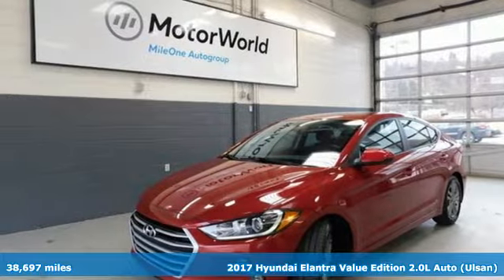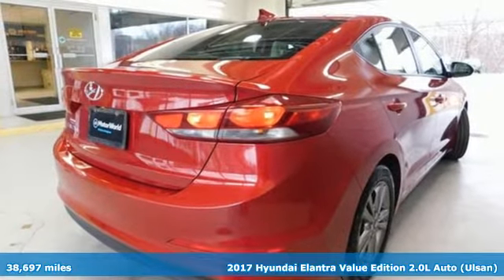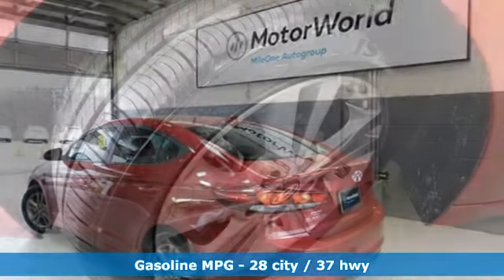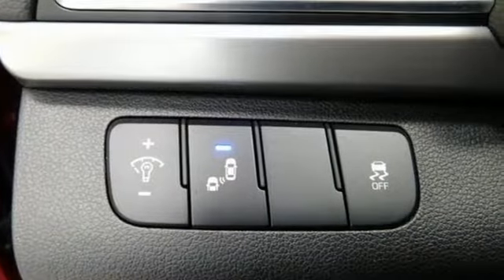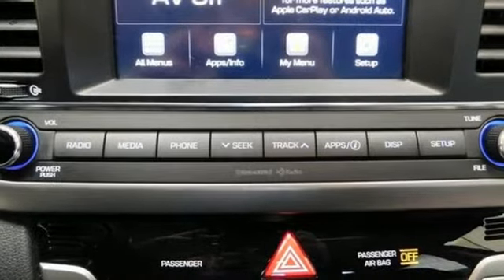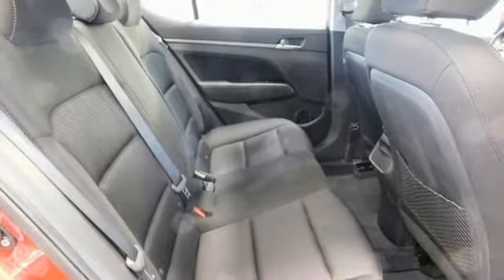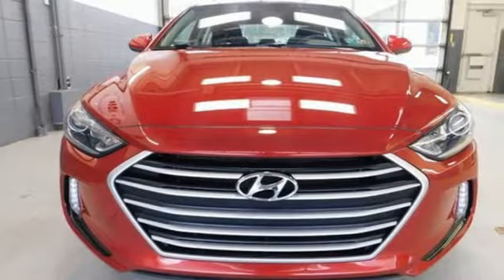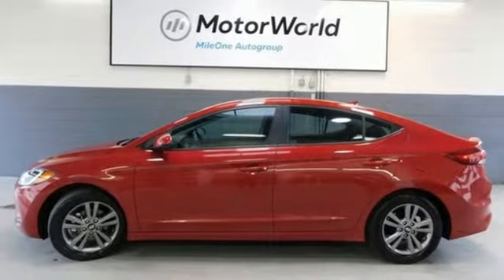Used 2017 Hyundai Elantra Wilkes-Barre PA Scranton, PA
Year: 2017
Make: Hyundai
Model: Elantra
Trim: Value Edition
Engine: 2.0L 4-Cylinder DOHC 16V
Transmission: 6-Speed Automatic with Shiftronic
Color: Red
Interior: black
Mileage: 38697
Stock #: K18654A
VIN: KMHD84LF4HU327762
Scarlet Red FWD 6-Speed Automatic with Shiftronic 2.0L 4-Cylinder DOHC 16V WARRANTY ACTIVE, 1 OWNER VEHICLE, CLEAN CARFAX, ALLOY WHEELS, POWER SUN ROOF, POWER SEAT, HEATED SEATS, BLUE LINK TELEMATICS, BLUETOOTH WIRELESS, BACKUP CAMERA, SIRIUS XM SATELLITE, CRUISE CONTROL, POWER WINDOWS, KEYLESS ENTRY, KEYLESS START, BLIND-SPOT DETECTION.brbrRecent Arrival! 28/37 City/Highway MPGbrbr Awards:br * 2017 KBB.com 10 Most Awarded Brandsbrbrbr*Your additional costs are sales tax, tag and title fees for the state in which the vehicle will be registered, any dealer-installed options (if applicable) and a $141 dealer processing fee. Prices are subject to change, and prior sales are excluded from these offers. While every reasonable effort is made to ensure the accuracy of this information, we are not responsible for any errors or omissions contained on these pages. Please verify any information in question with the dealer.

Address:
150 Motorworld Drive